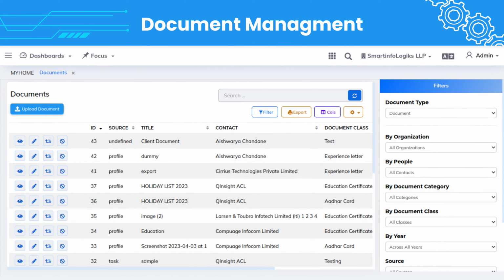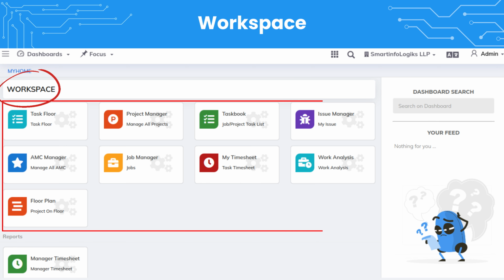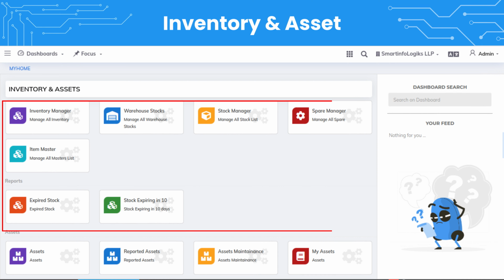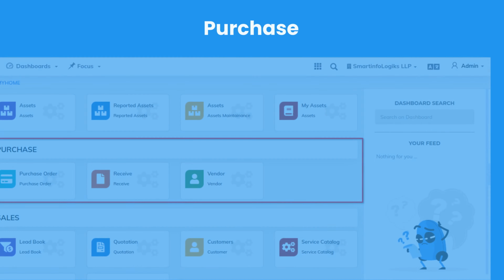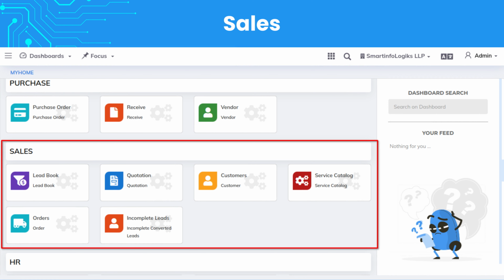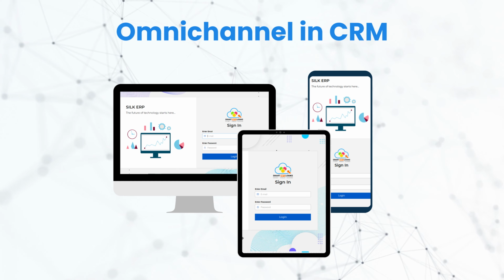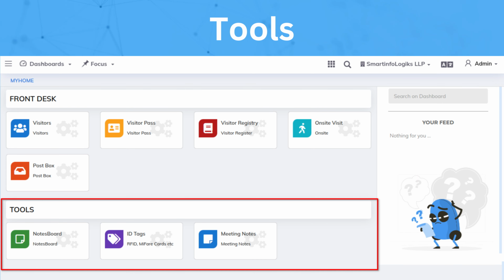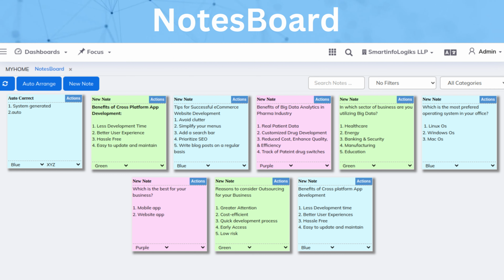Smartinfologiks ERP Software - BizSuite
BizSuite is a fully customizable and integrated Business Management System including sales, CRM, project management, manufacturing, inventory, and accounting all-in-one ERP software solution.  BizSuite has been specifically designed to cater to the emerging needs of businesses, irrespective of their size and budget.

The integration depth within BizSuite allows the users to eliminate redundant manual processes. BizSuite helps you maintain all business functionalities in one unified place enabling teams to collaborate with different departments from a single platform.

Leverage ERP software with multiple in-built security features concerning business technology and software development communities globally. BizSuite features and apps are suitable for a host of business requirements.

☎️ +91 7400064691